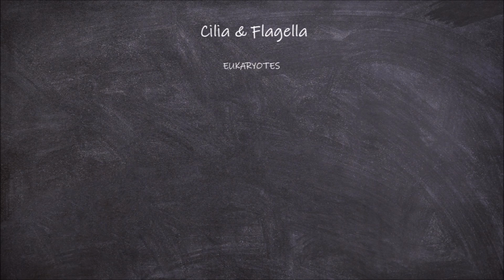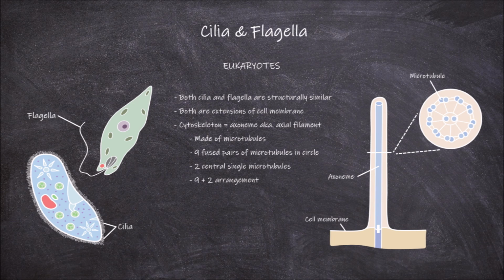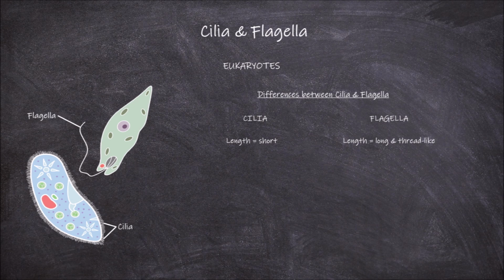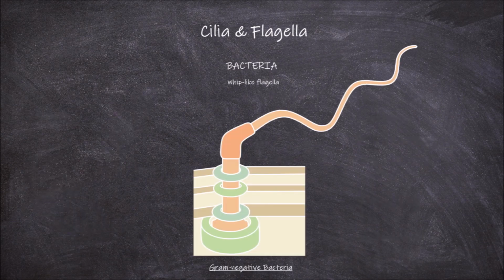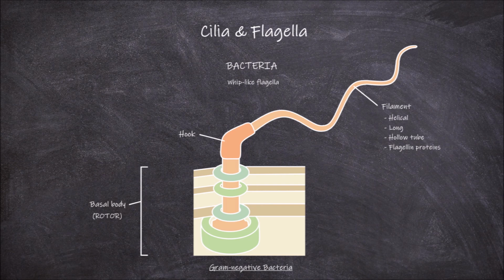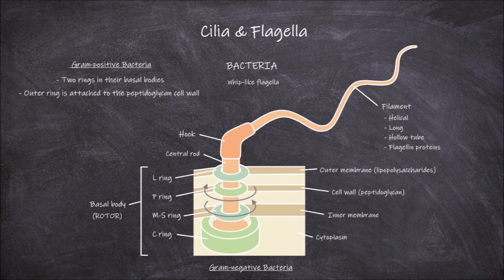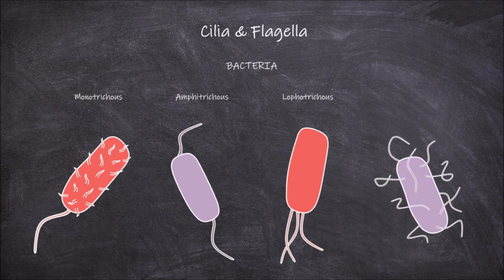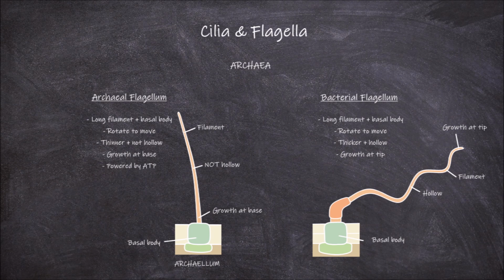Cilia and Flagella Structure & Function | Cell Biology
In this video, we go over the structure and function of eukaryotic cilia and flagella, bacterial flagella, and archaeal flagella.